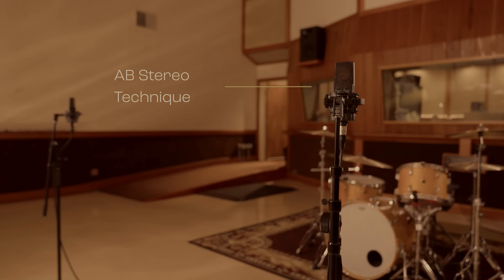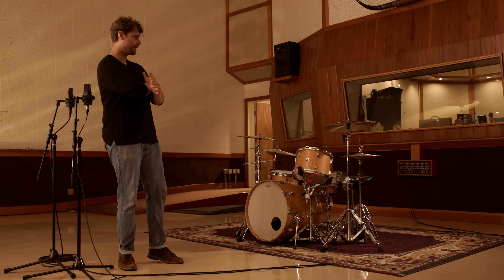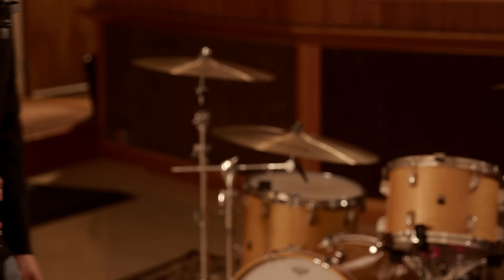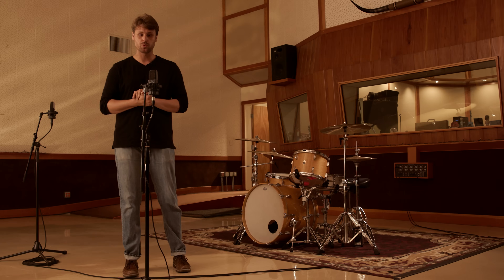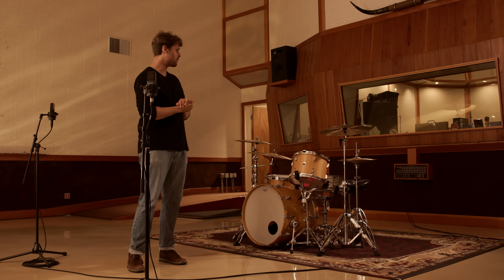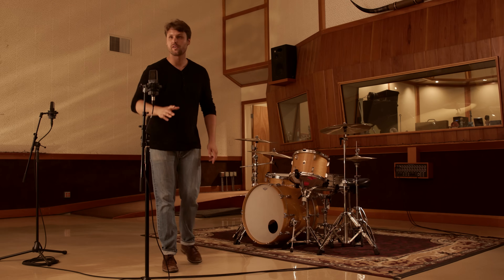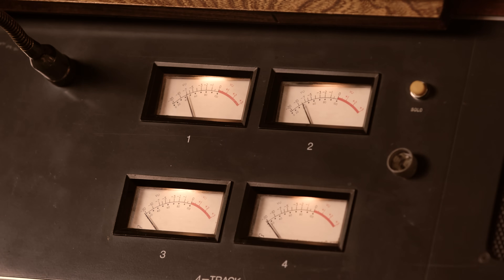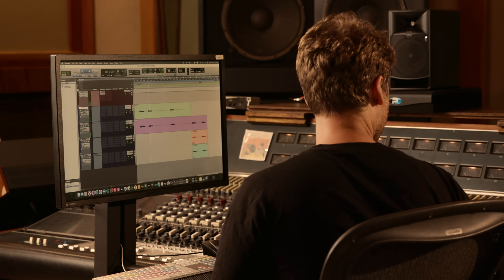AKG Sounds from the Studio | E10: A-B Stereo Recording Microphone Technique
As part of AKG’s Sounds from the Studio, professional audio engineer Oliver Roman discusses the A-B stereo miking technique. This technique is most useful when you need a more spacious sound and when the acoustics of the room matter. It's great for recording group performances,
choirs, and orchestras.

We invite you to explore the complete portfolio of AKG professional headphone and microphone solutions